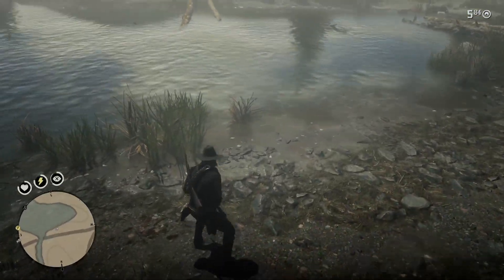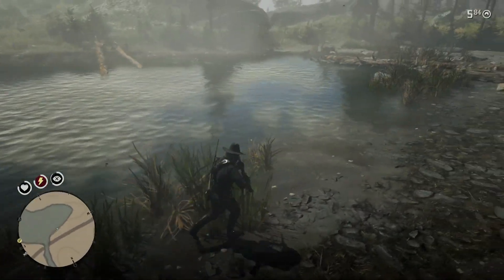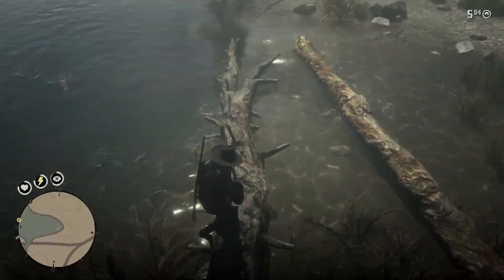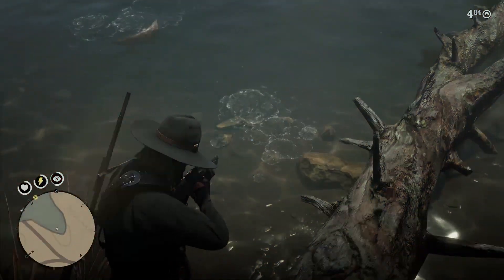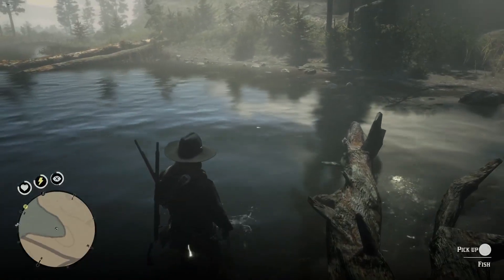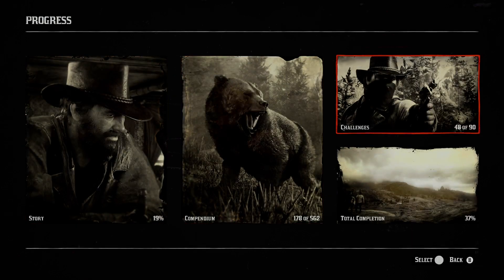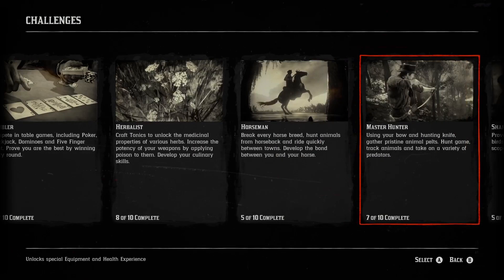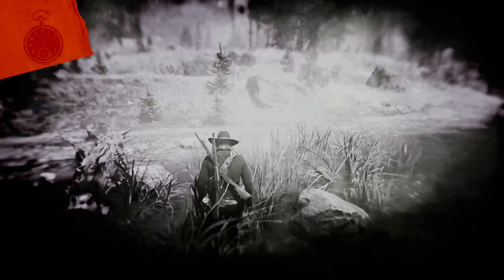Rdr2 - Master Hunter 8 - Catch fish without a fishing pole